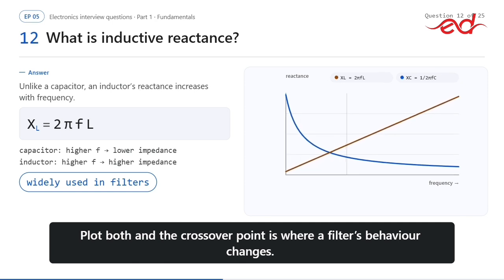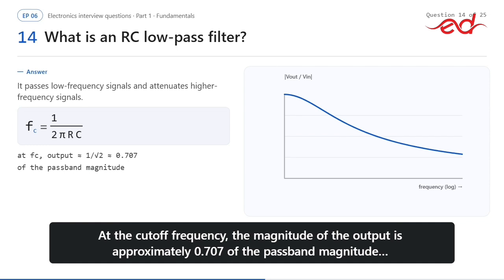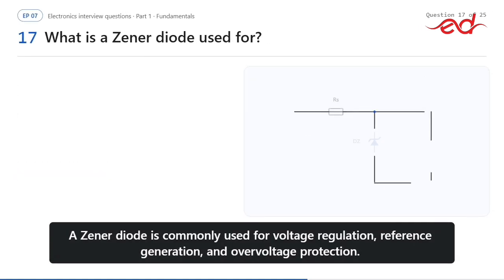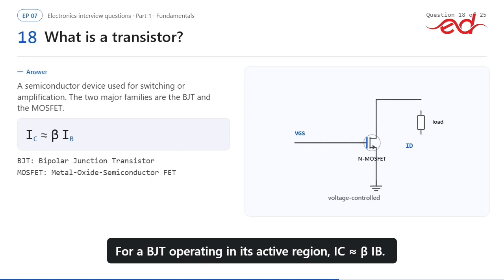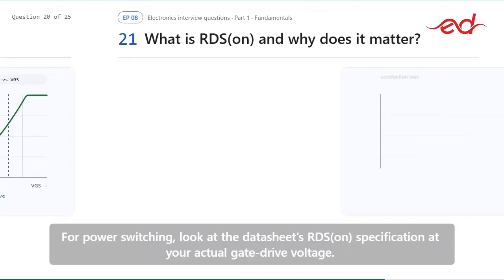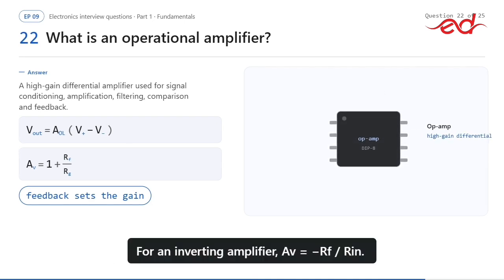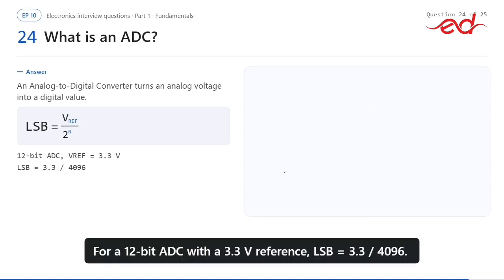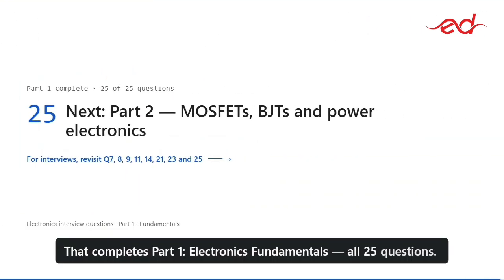Electronics Interview Questions – Part 2 | Must-Know Questions for Electronics Engineers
Preparing for an electronics engineering interview?  In Part 2 of our Electronics Interview Questions series, we cover important and practical questions that every electronics engineer should know.

From analog and digital electronics to MOSFETs, circuits, communication, power electronics, and troubleshooting, these questions will help you strengthen your fundamentals and prepare confidently for technical interviews.

 Perfect for: • Electronics Engineers
• ECE Students
• Freshers & Experienced Engineers
• Embedded & Hardware Engineers
• Interview Preparation

Watch till the end and test your electronics knowledge!

👉 Follow ElectroDoctor for more electronics concepts, interview questions, practical troubleshooting, and career guidance.